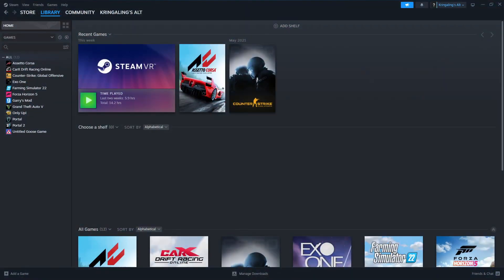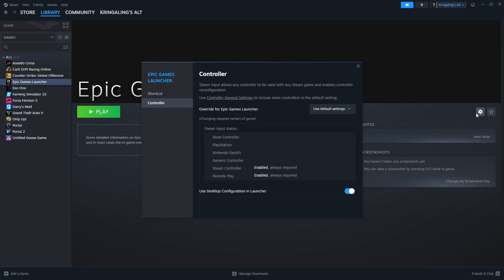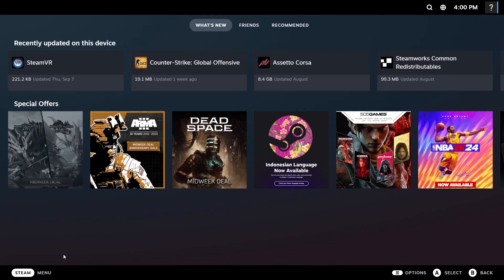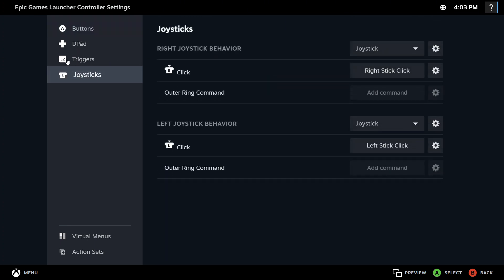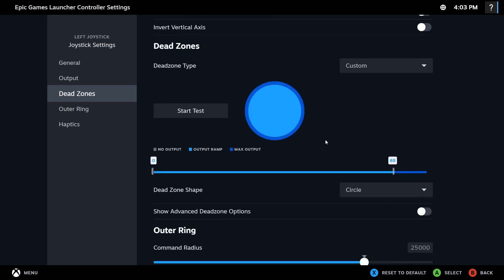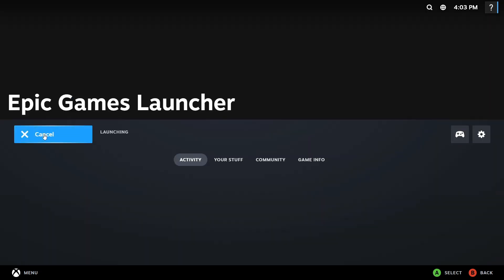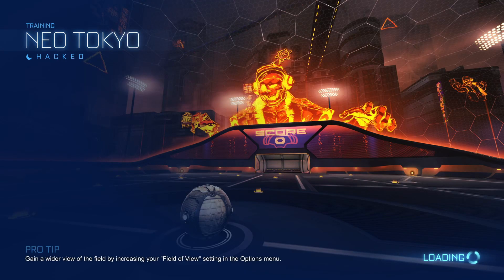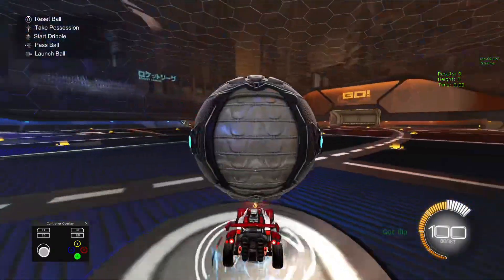How to Get SQUARE DEADZONE on EPIC GAMES | September 2023 (Steam method)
If ya'll have questions ask them in the comments.